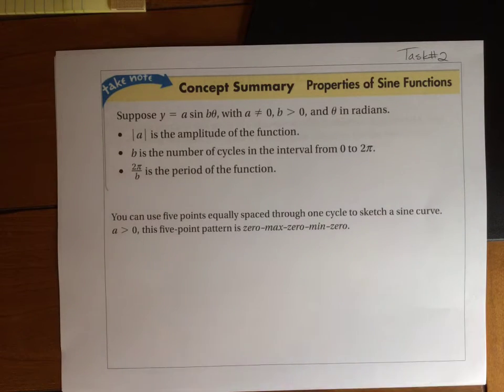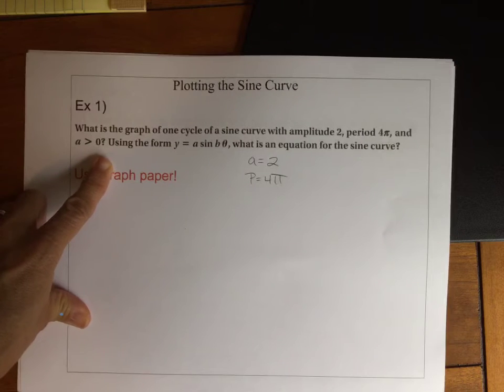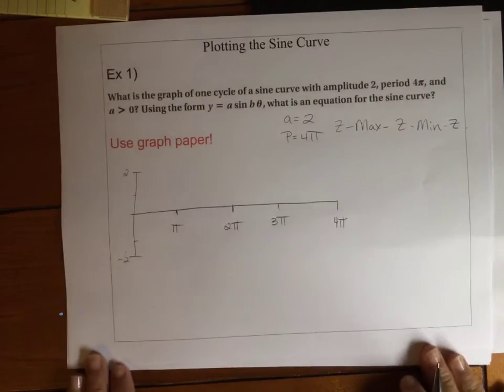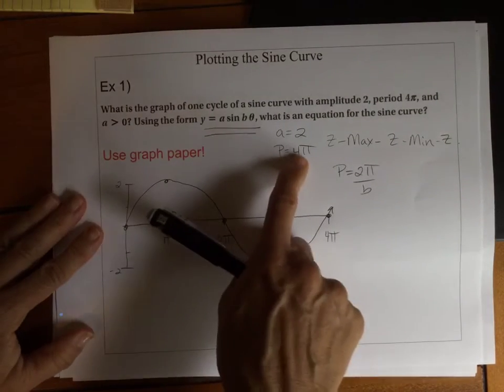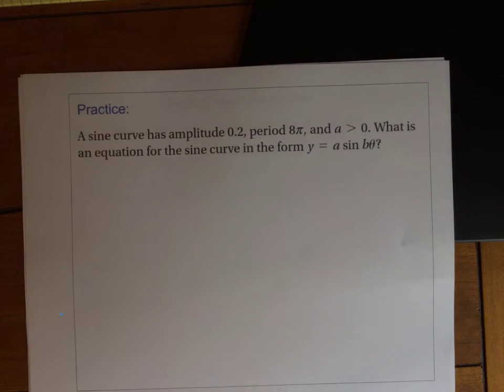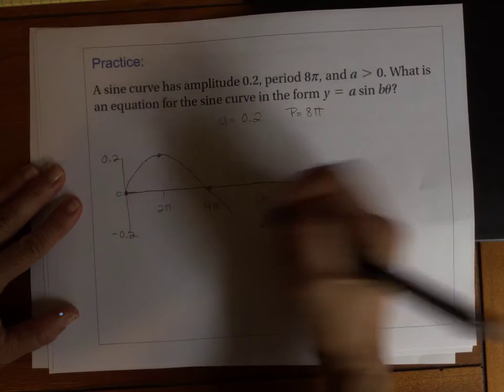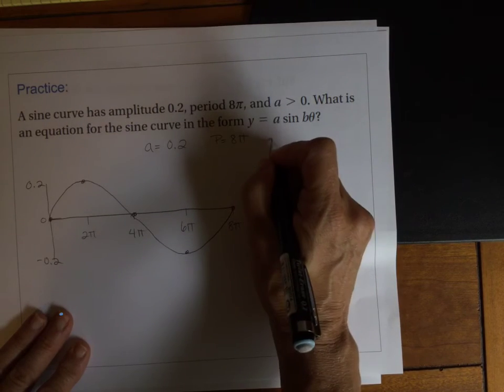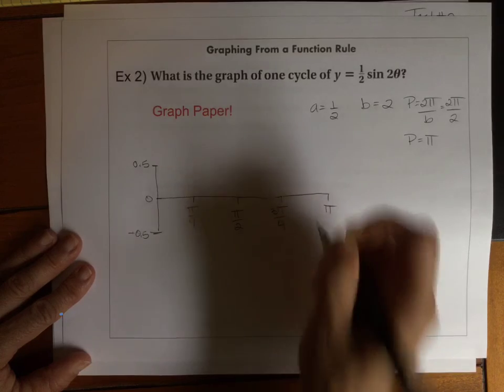A2T Task 2 June 1 - Sine Graph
Graphing the sine function from an equation or information about the graph like amplitude and period, then writing an equation to represent the graph.